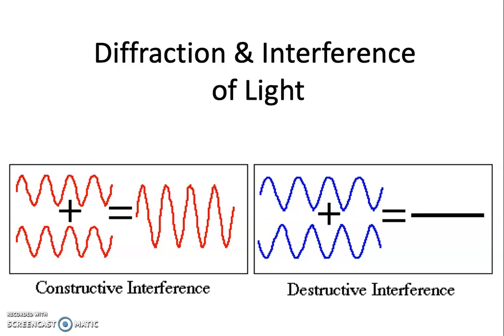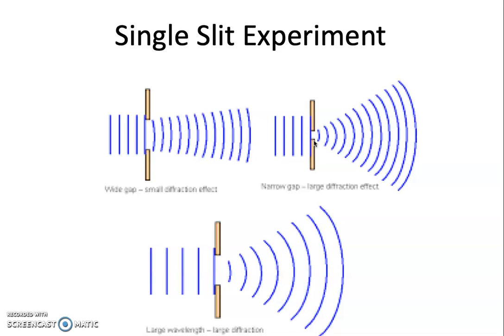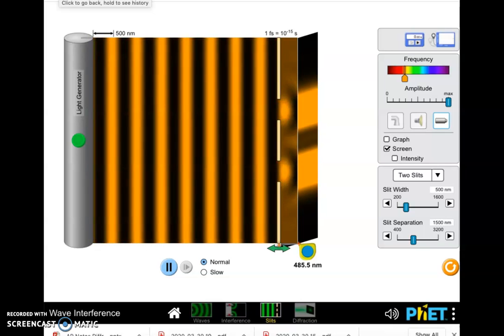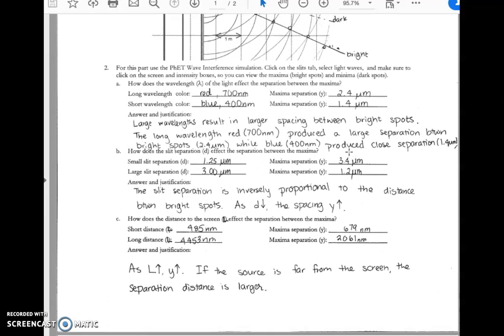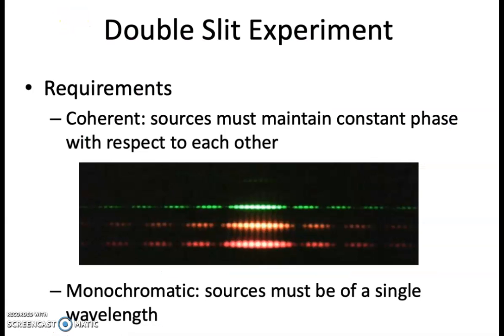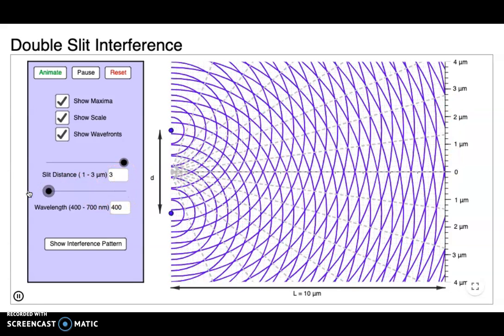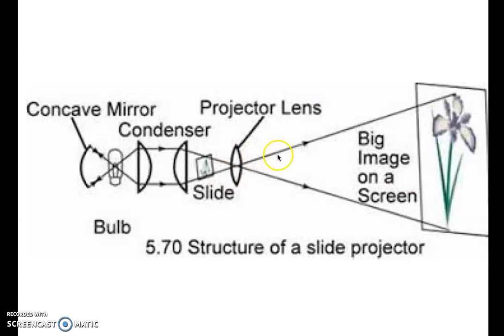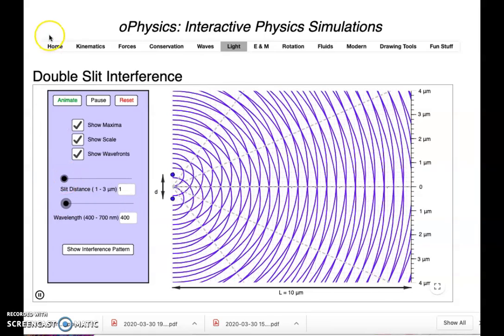HW 10 6 Diffraction KEY